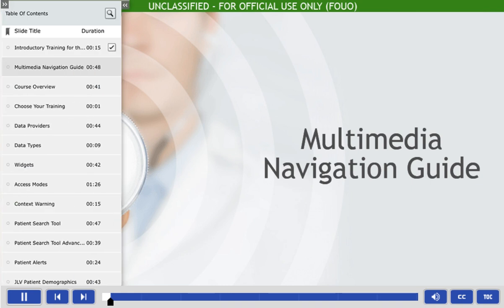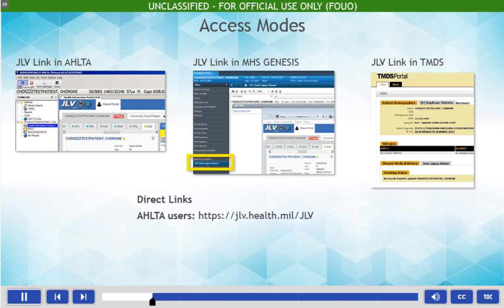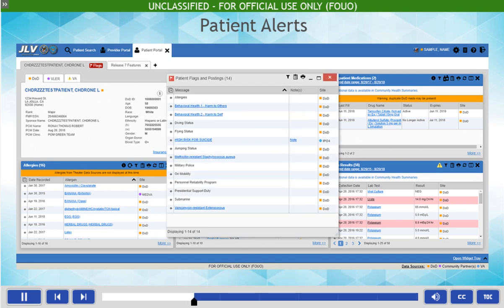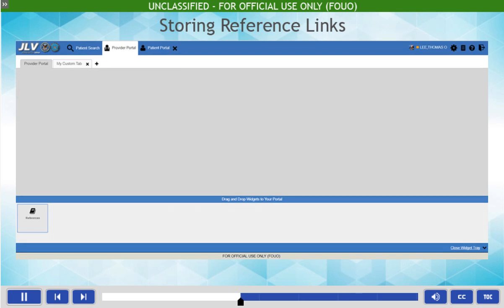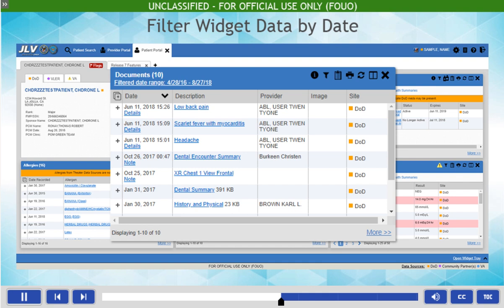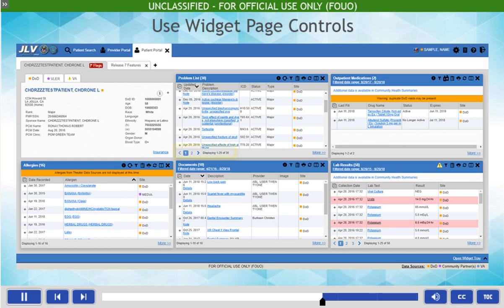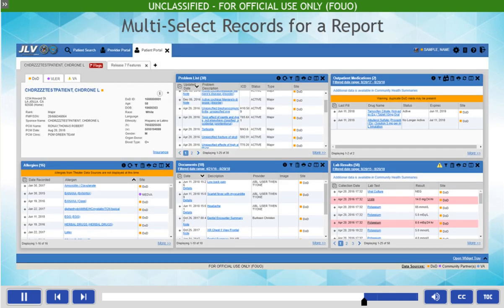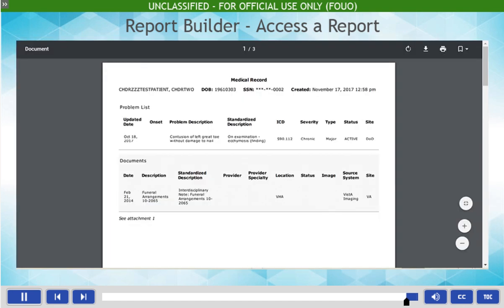DHA-US053: Joint Legacy Viewer (JLV) New User Training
DHA US053: Joint Legacy Viewer (JLV) New User Training (25 minutes):

  00:00 - Introductory Training (15 seconds)
  00:15 - Multimedia Navigation Guide (1 minute)
  01:16 - Course Overview (1 minute)
  01:49 - Data Providers (1 minute)
  02:24 - Data Domains (1 minute)
  02:39 - Widgets (1 minute)
  03:10 - Access Modes (1 minute)
  04:39 - Context Warning (1 minute)
  05:08 - Patient Search Tool (30 seconds)
  06:06 - Patient Search Tool Advanced (1 minute)
  06:55 - Patient Alerts (1 minute)
  07:04 - JLV Patient Demographics (10 seconds)
  08:02 - Detailed Patient Demographics (1 minute)
  08:16 - System Status (14 seconds)
  08:47 - Connection Status (31 seconds)
  09:26 - Accessing Help (1 minute)
  09:52 - Storing reference Links (26 seconds)
  10:32 - Configuration Options (1 minute)
  11:21 - Creating Custom Workspaces (1 minute)
  12:08 - Editing Tabbed Workspace (1 minute)
  12:58 - Filter Widget by Date (1 minute)
  13:08 - Editing Tabbed Workspace (15 seconds)
  14:13 - Widget Features (1 minute)
  14:36 - Widget Item Details (20 seconds)
  15:06 - Aknowledge DoD Sensitive Data (35 seconds)
  15:41 - Explore Widget Controls (35 seconds)
  16:03 - Sort Widget Data (35 seconds)
  16:33 - Use Widget Page Counts (35 seconds)
  16:55 - Expand Widget Display (22 sec)
  17:05 - Filter Widget Data (10 sec)
  18:07 - Configure Widget Columns (1 minute)
  18:39 - Add Records to a Report (35 seconds)
  19:15 - Report Builder - Add Record from Detail View (25 seconds)
  19:39 - Add Records to a Report (24 seconds)
  19:42 - Multi-Select Records for a Report (3 seconds)
  20:42 - Opening the Report Builder Tool (1 minute)
  21:07 - Report Builder - Current Reports Tab (35 seconds)
  21:53 - Report Builder - Generate a Report (1 minute)
  22:23 - Report Builder - Access a Report (35 seconds)
  23:08 - Learn More (35 seconds)

USAF, DoD, and DHA! To access the official certificate granting training version please:

2 - Login
3 - Click on Course Catalog
4 - Search for course number US053
5 - Register for course
6 - Launch course